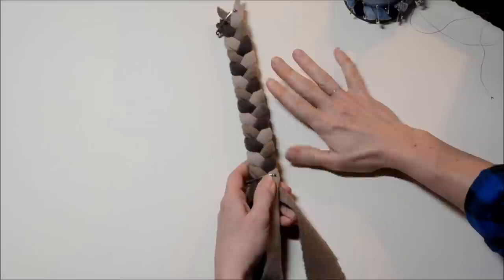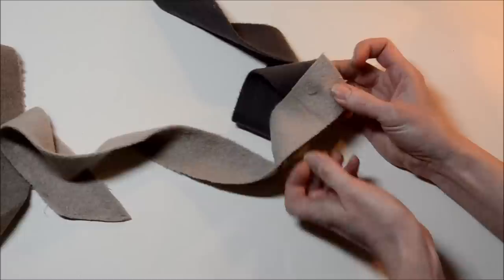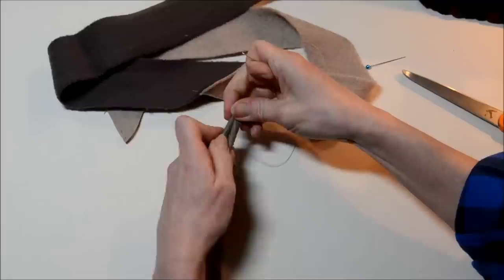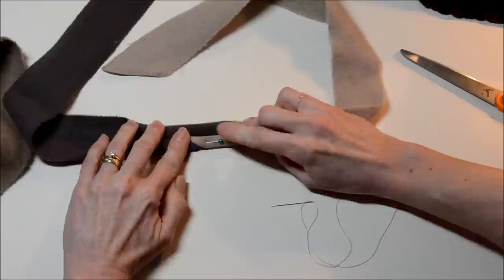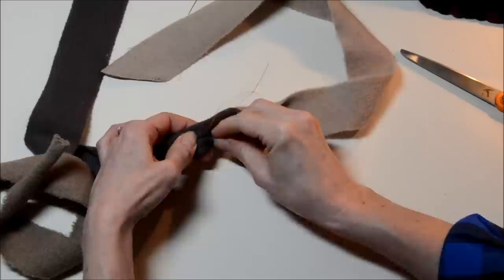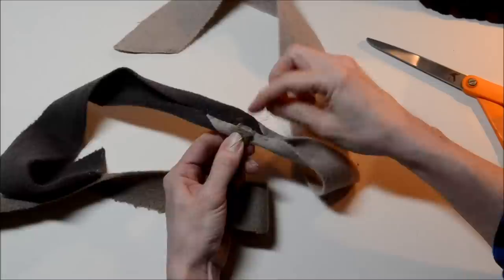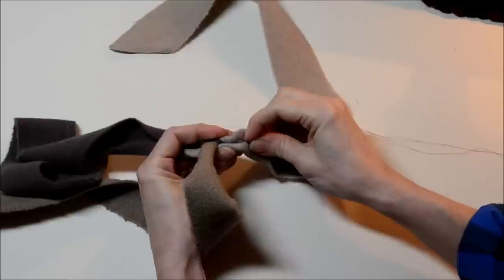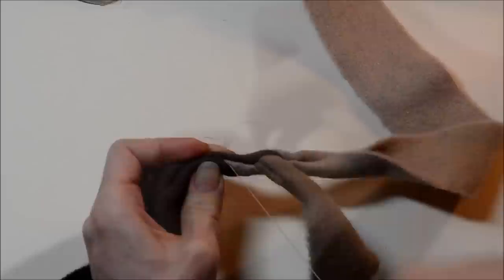Beginning Rug Braiding: Making a T-Start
This tutorial will show you how to sew a T-start to begin making a braided rug. The only tools you need are scissors, straight pins, a hand-sewing needle and matching thread. I used my sewing machine at one point, but you don't have to - it can all be sewn by hand.